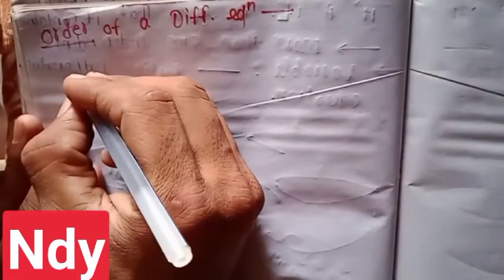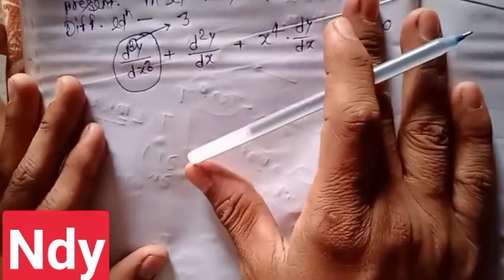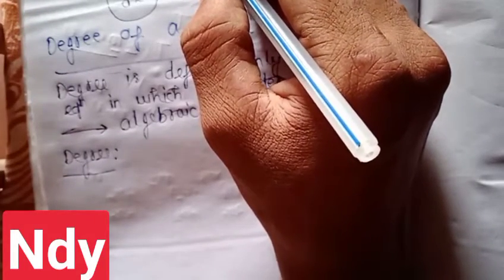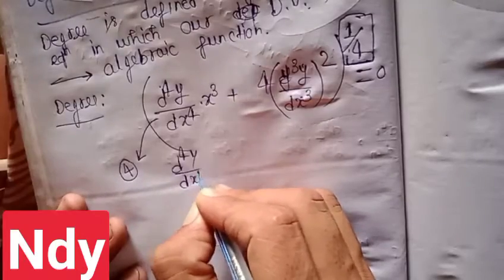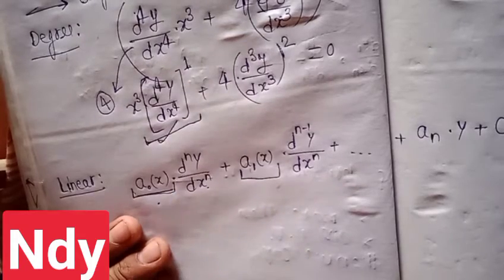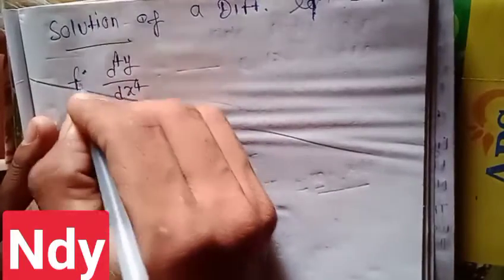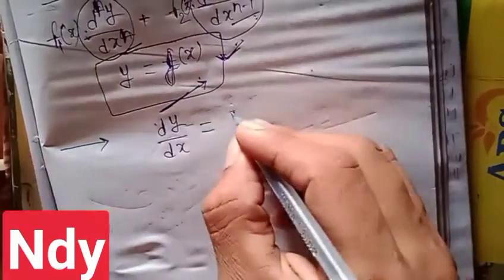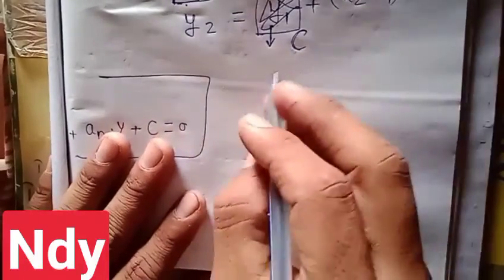Introduction to differential equations part-4